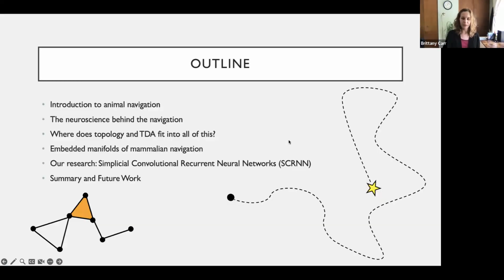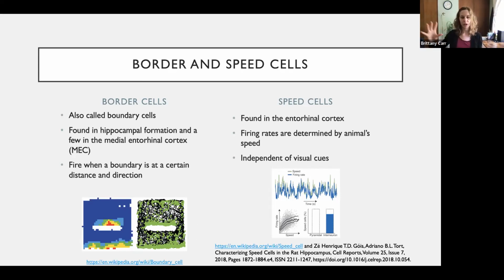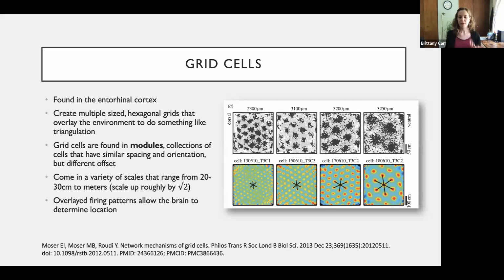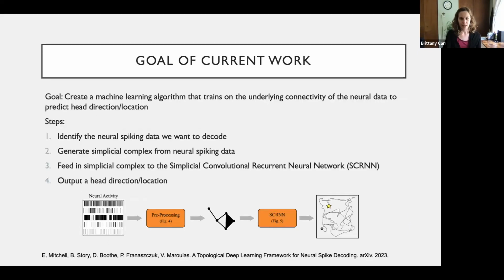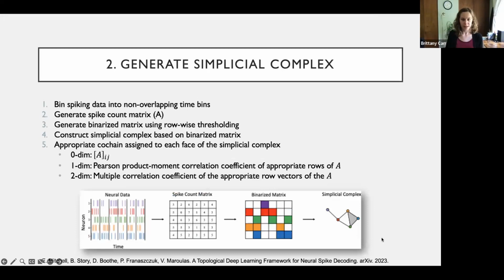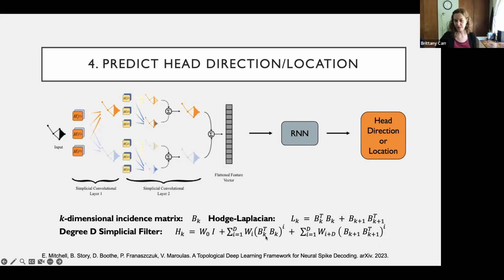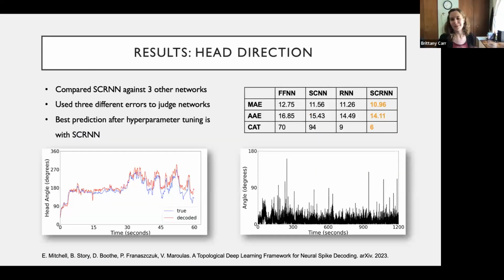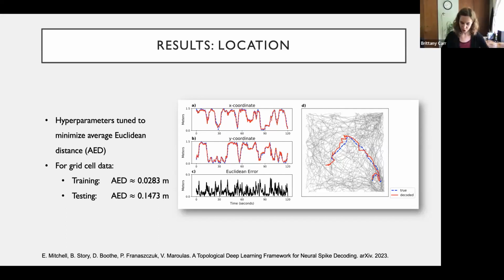Guest Lecture: Brittany Story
Dr. Brittany Story from University of Tennessee Knoxville talks about her research on TDA + Neuroscience.